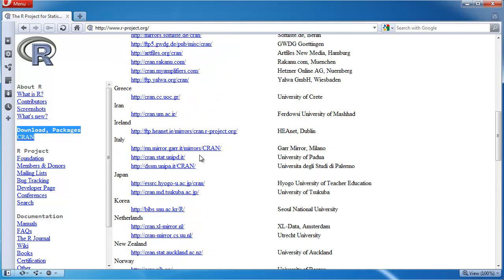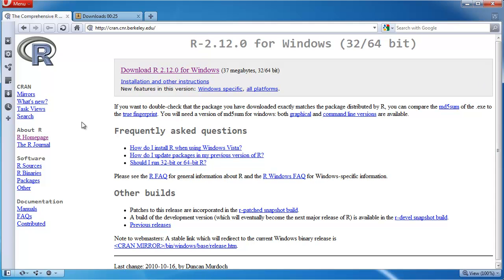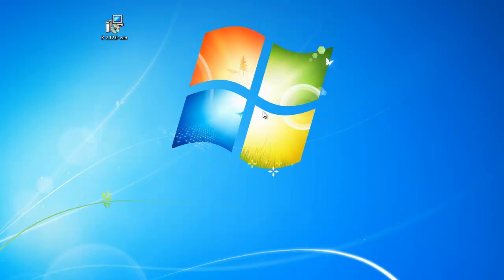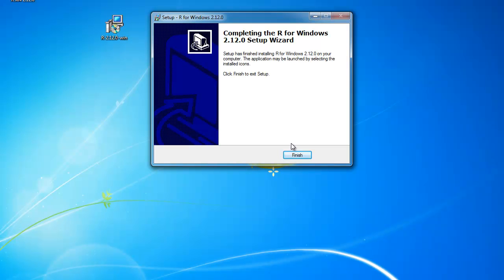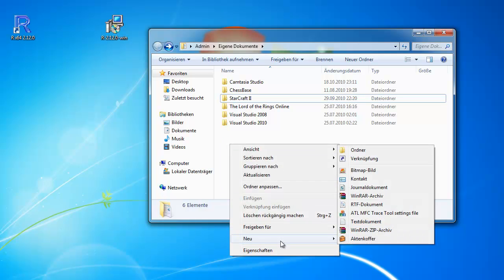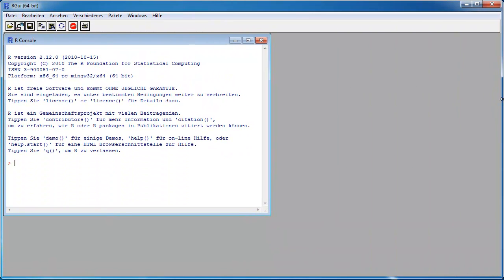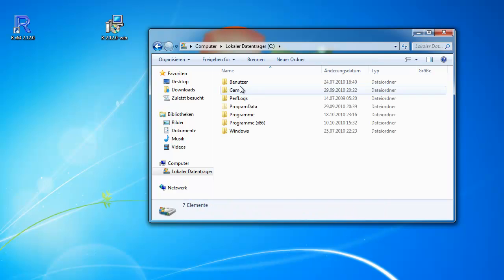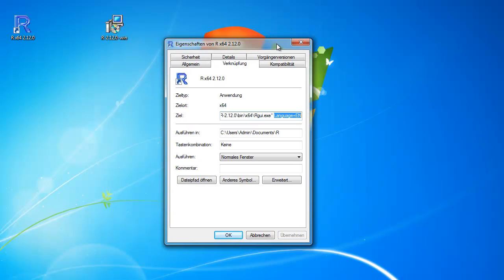R Tutorial #1 - Download, Installation, Setup - Statistical Programming Language R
Part 1 of my R Tutorial - Download, installation and setup.

R is a programming language and software environment for statistical computing and graphics. The R language has become a de facto standard among statisticians for the development of statistical software, and is widely used for statistical software development and data analysis. R is part of the GNU project.

Also the Wikipedia article for R is useful to get a first impression of R.